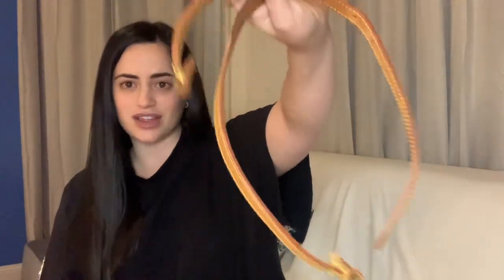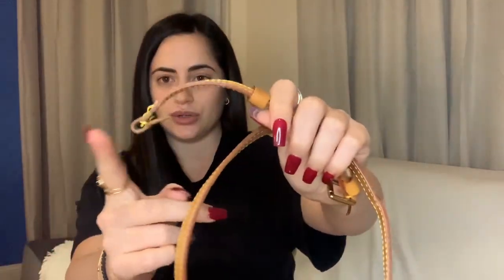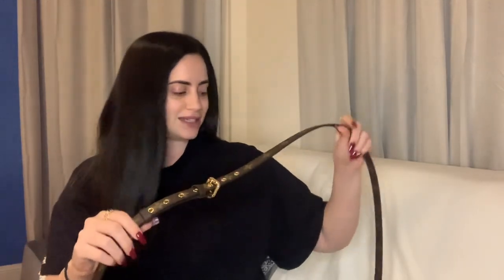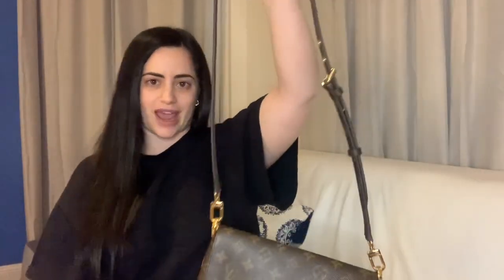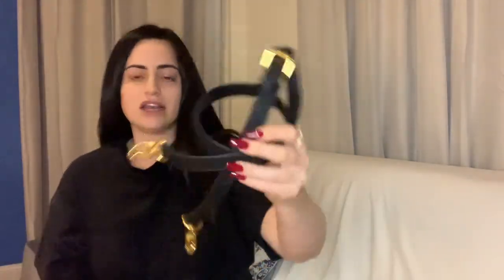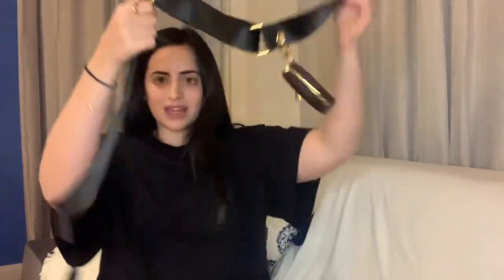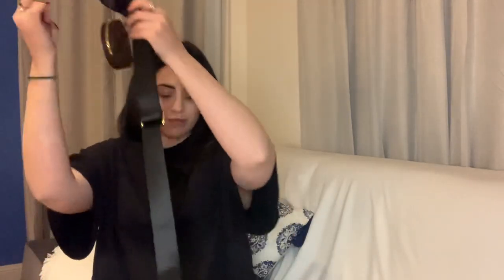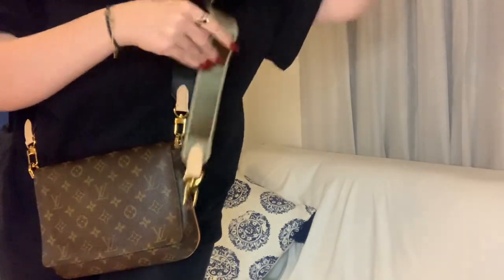I CUT THE STRAP OFF MY LOUIS VUITTON BAG 😲 | Converting my Musette Tango into a crossbody bag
Hi all!

Thanks so much for stopping by! This was a really impromptu video and I hope you enjoy!